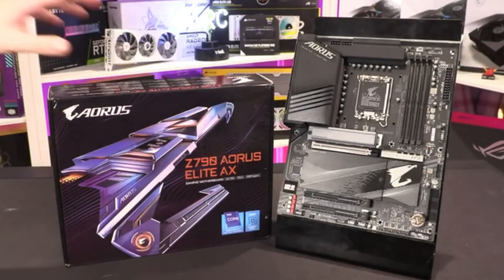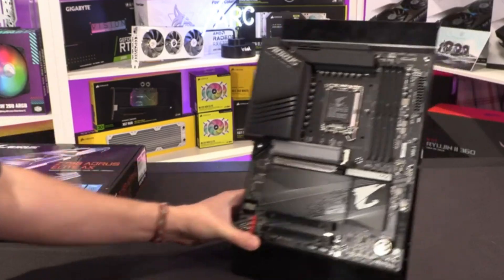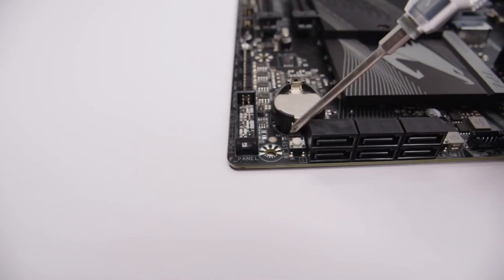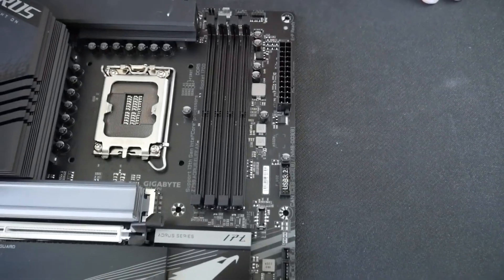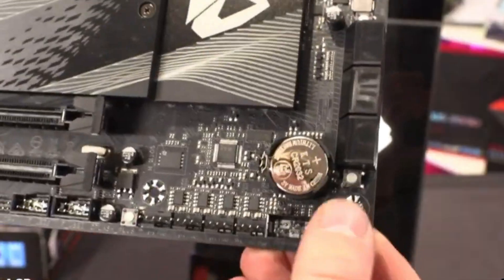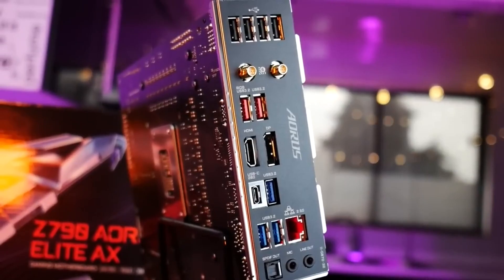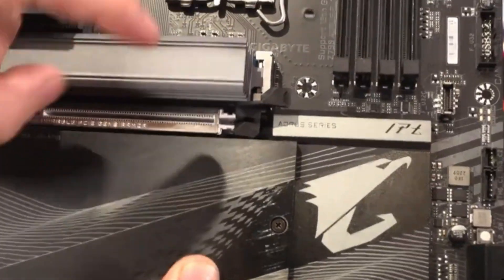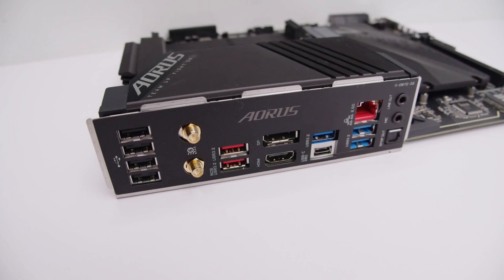Gigabyte Z790 Aorus Elite AX Review | Does Z790 Aorus Elite AX support 13th gen?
Does Z790 Aorus Elite AX support 13th gen?
Gigabyte Z790 Aorus Elite AX Review

PRICE AND AVAILABILITY          00:00 | 00:35
DESIGN                                           00:35 | 02:05
Layout and Internal Connectors 02:05 | 05:26
UEFI BIOS and Utilities                 05:26 | 07:59